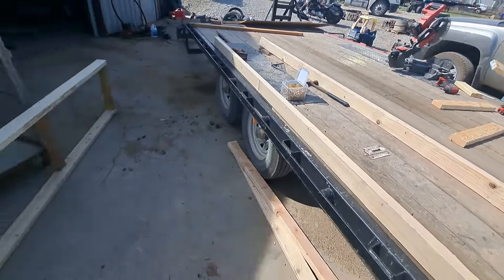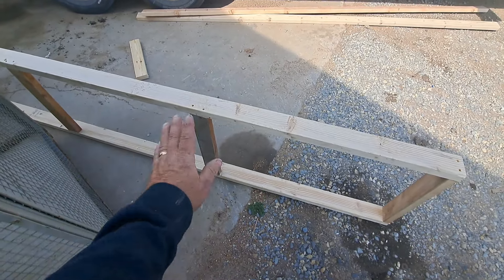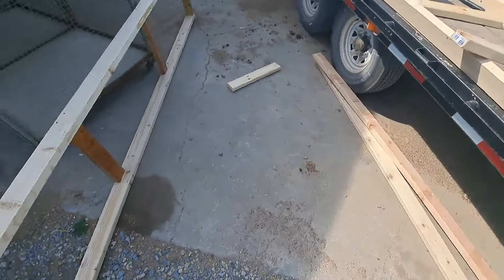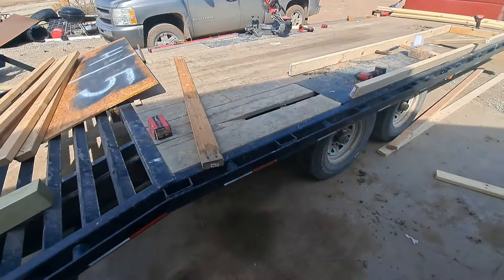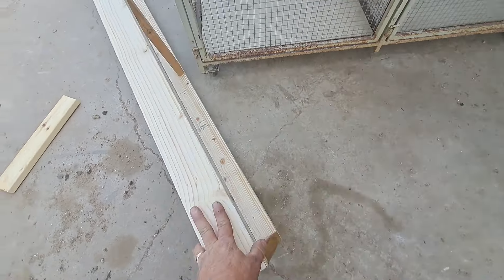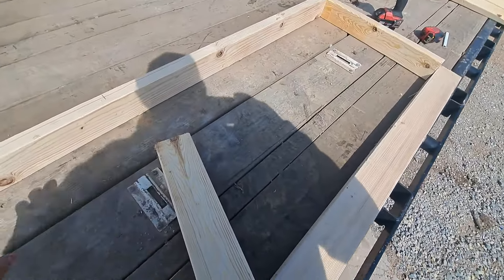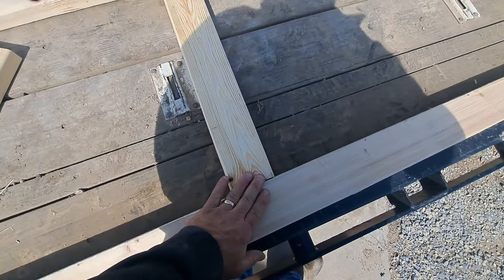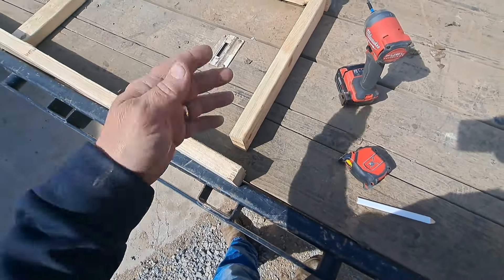building my idea of a chicken tractor.